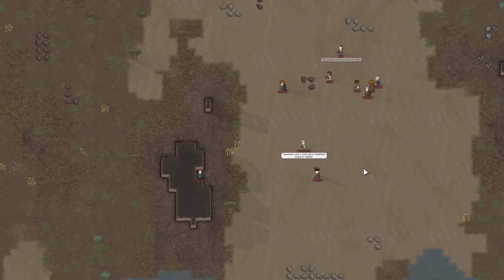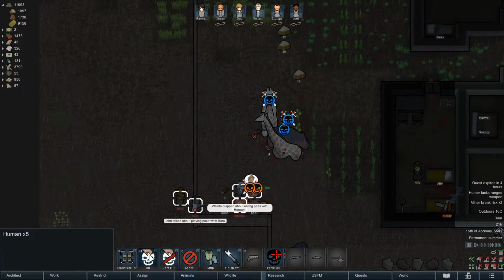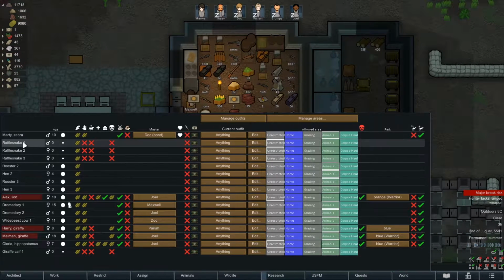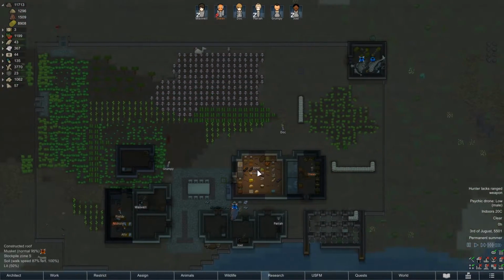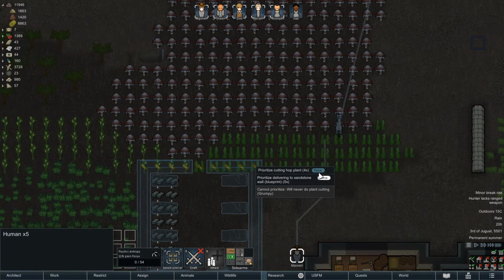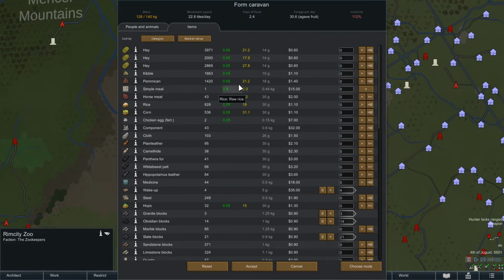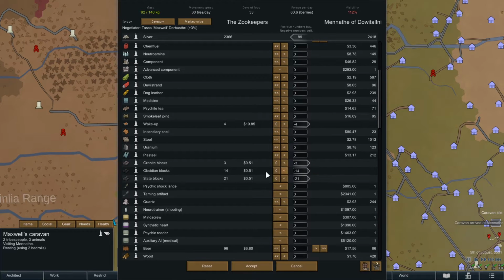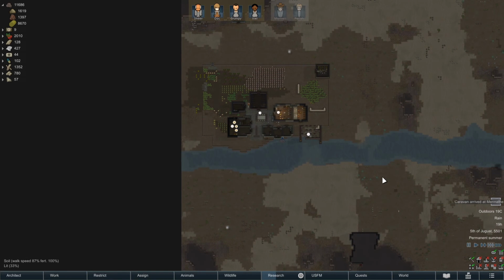Sappers! | Stellar Safari [Season 2] | Episode 8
Turns out walls are important

///SOCIAL MEDIA///